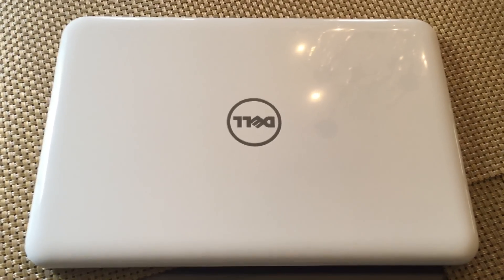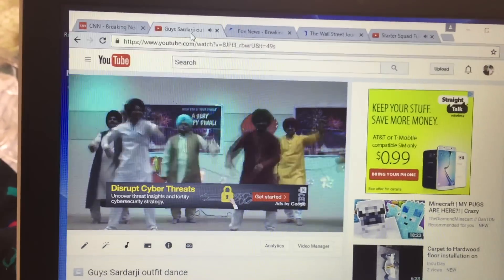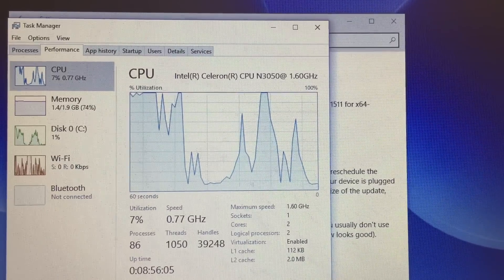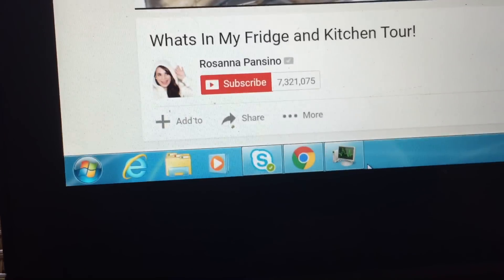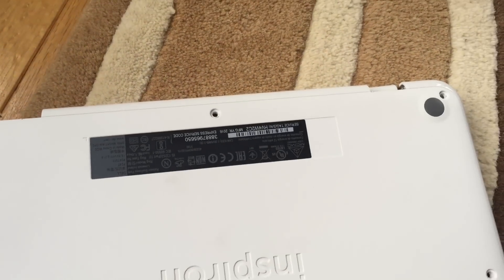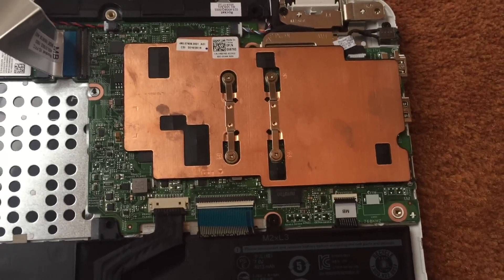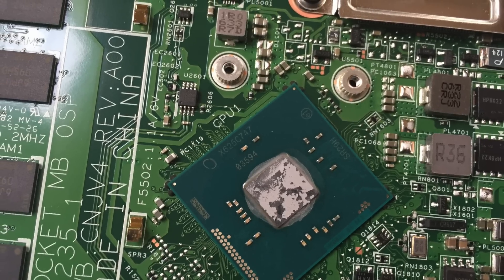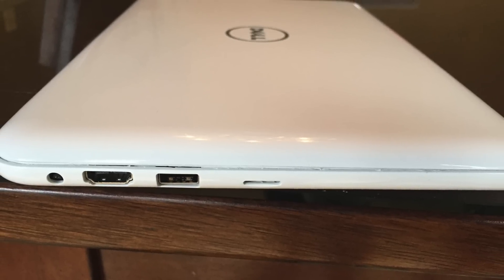Dell Inspiron 11 laptop 3162 review and RAM Hard Drive upgrade attempt